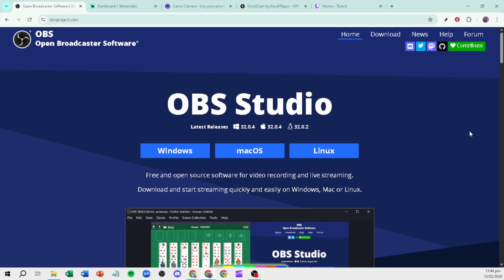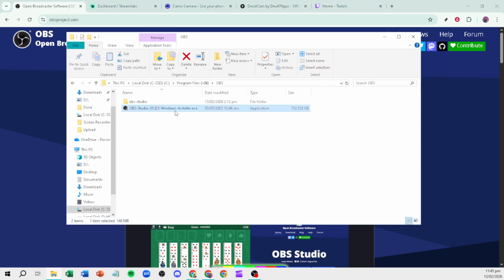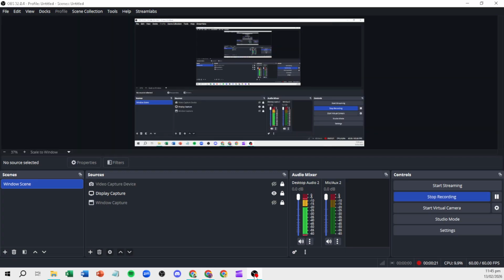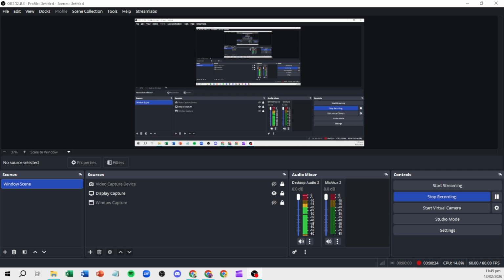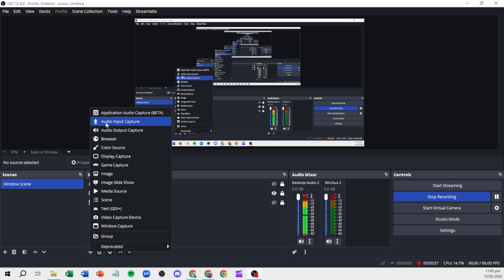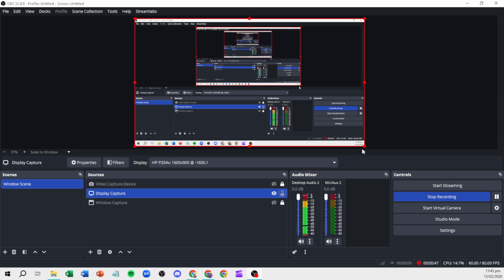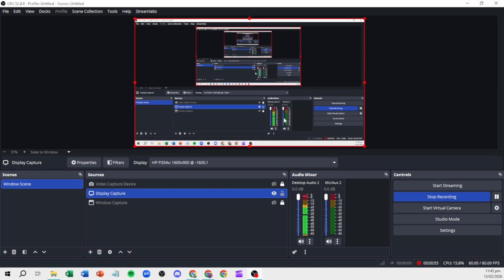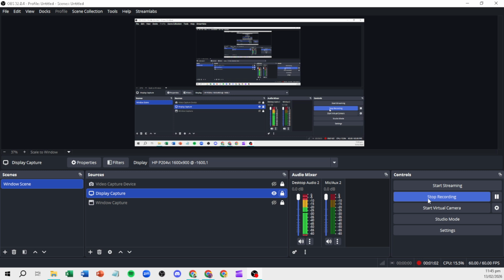How to Stream Using OBS Studio for Beginners [2026 Guide]